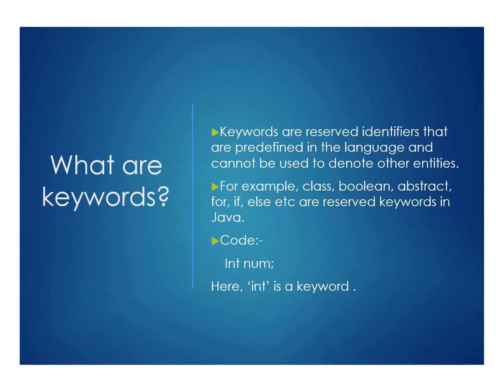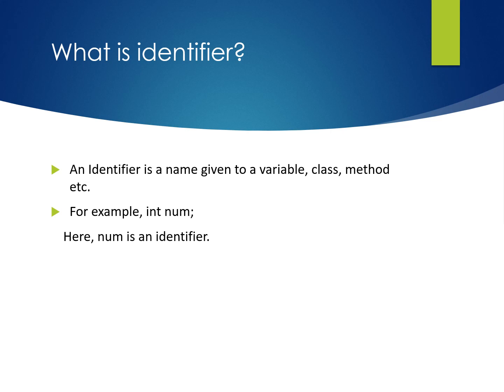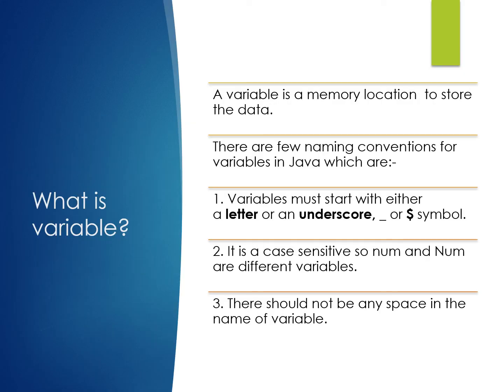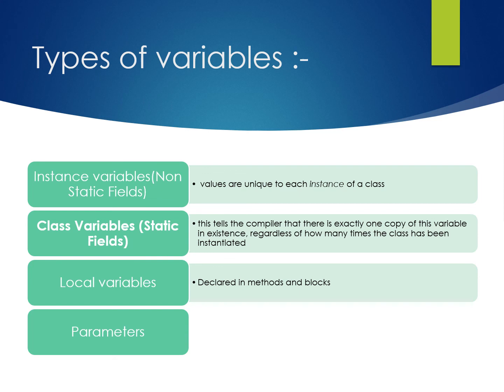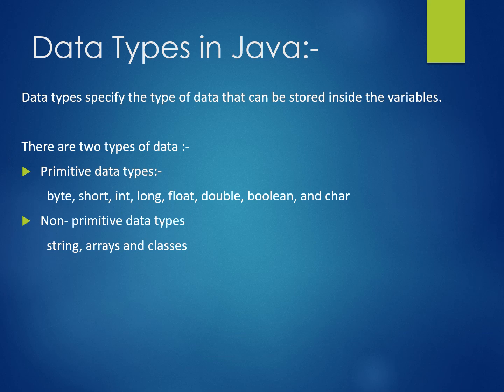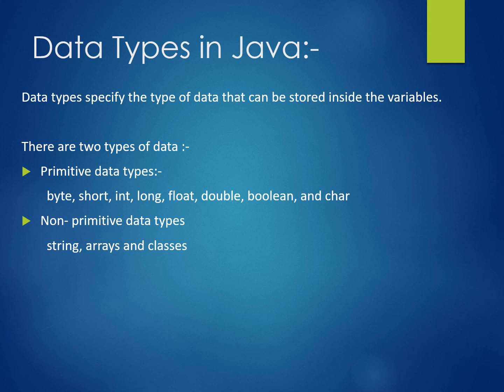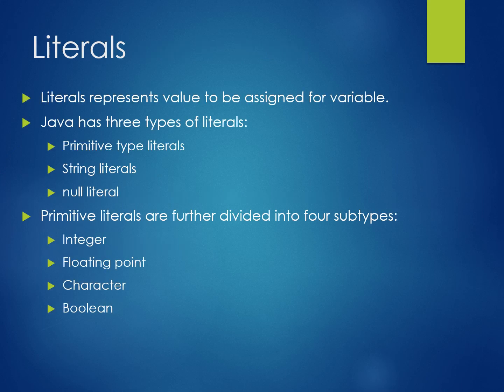Lesson 02 CoreJava8 Ruby 1|Java Fundamentals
Dat types/ Literals/ Naming Conventions/ Variables has been explained here.